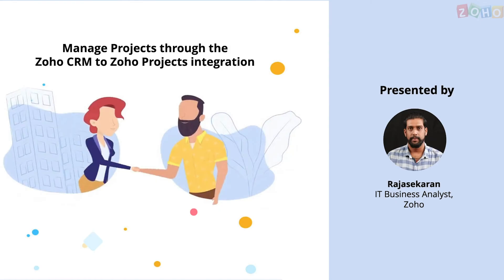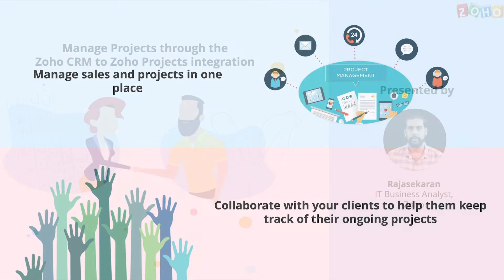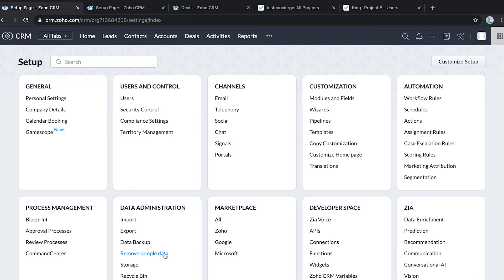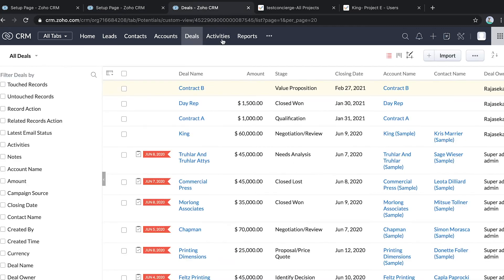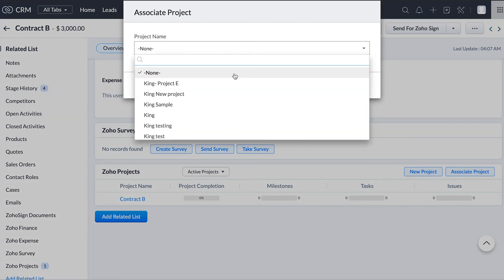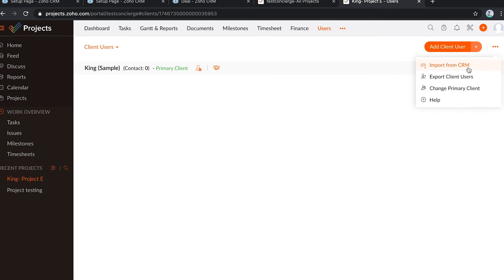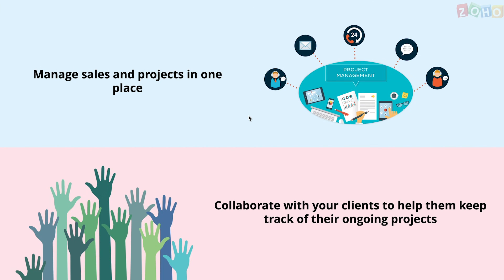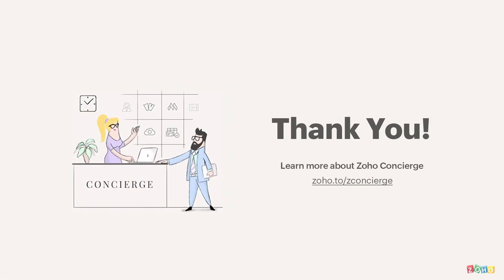Manage your projects through Zoho CRM & Zoho Projects integration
Constantly switching between business applications can be a painful and distracting process. At Zoho, we've developed integrations so you don't have to manually send information or switch between your apps. With this integration, easily create a project in Zoho Projects without leaving Zoho CRM. Better yet, have the CRM automatically create a project once a deal is created.

For more information or to speak with someone, you can visit Zoho Concierge